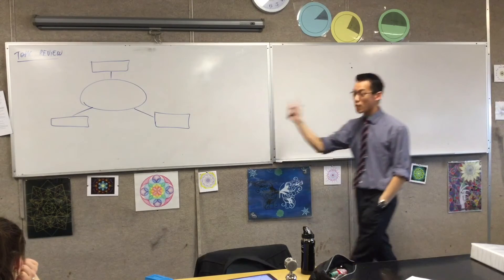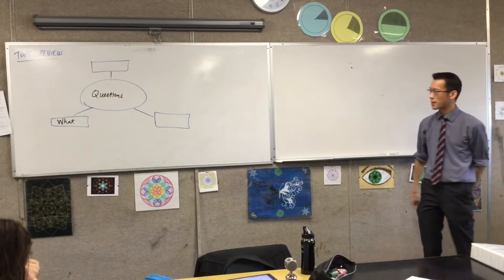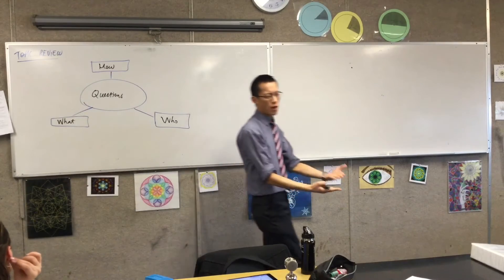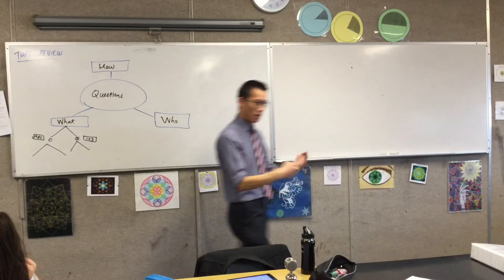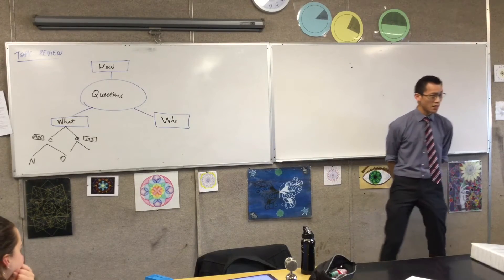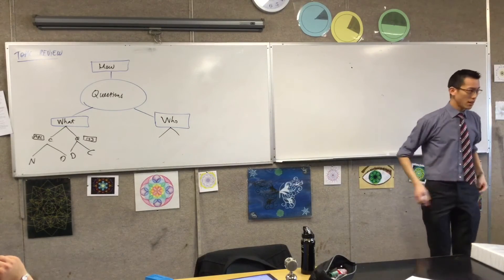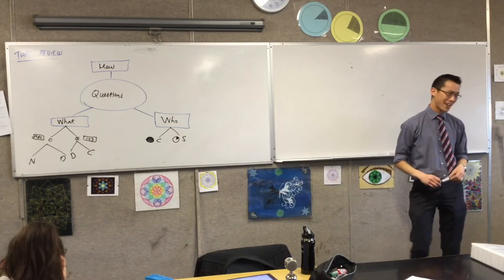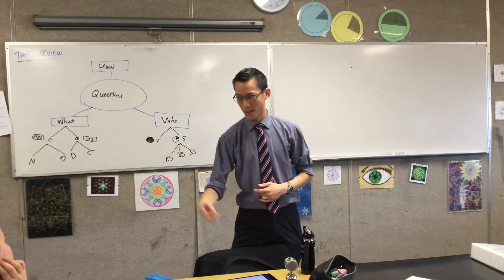Sampling (1 of 5: Review of Data and Statistics)